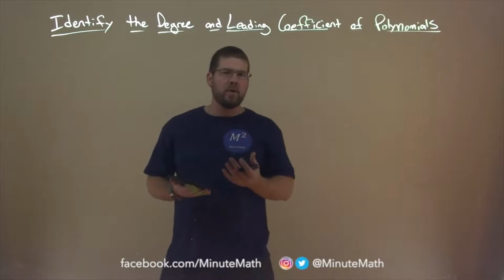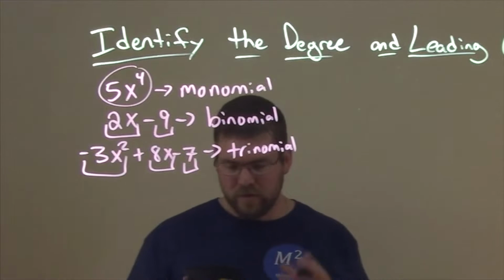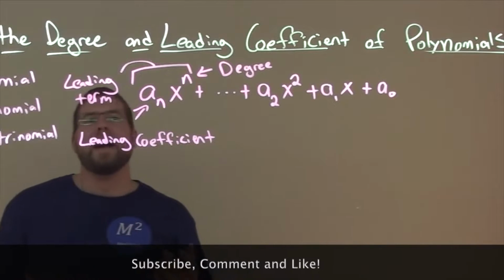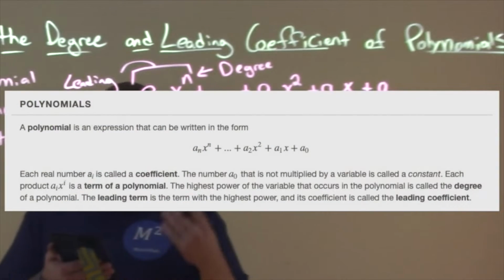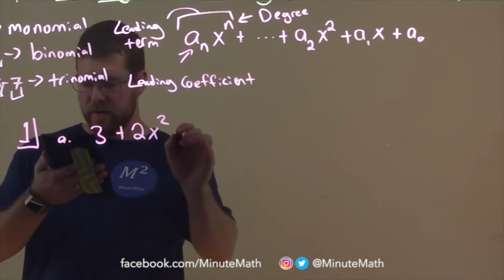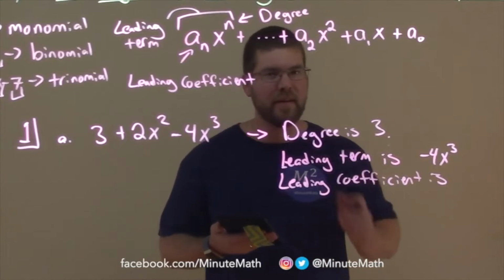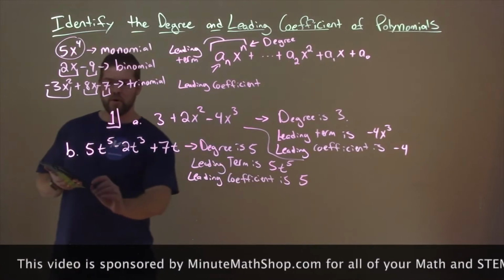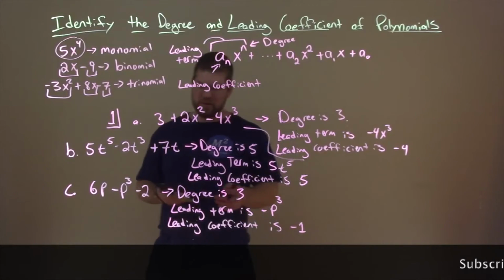How to Identify the Degree and Leading Coefficient of Polynomials (With Solved Examples)